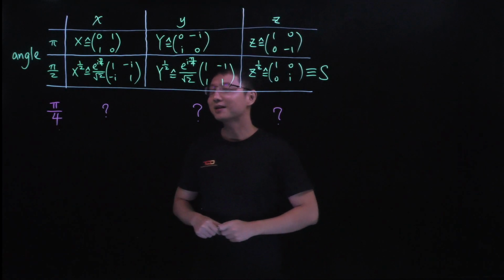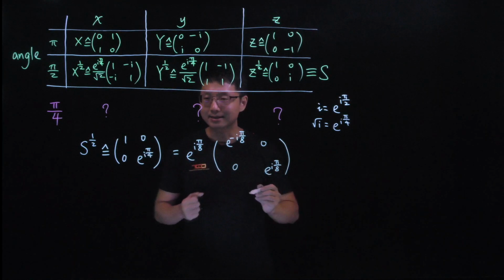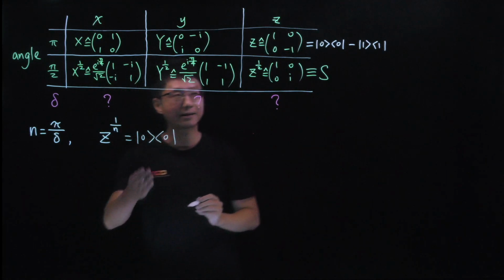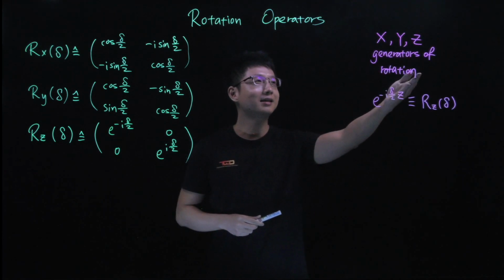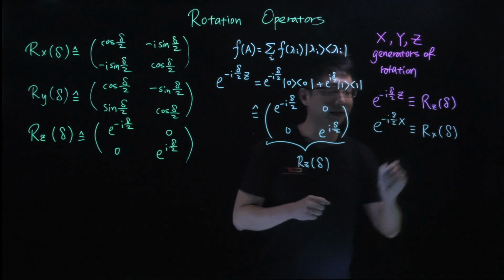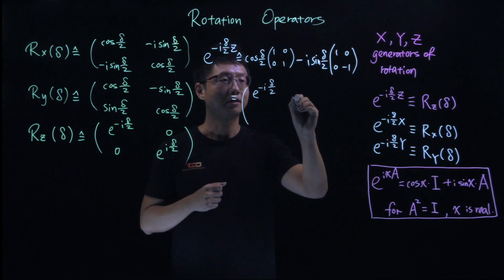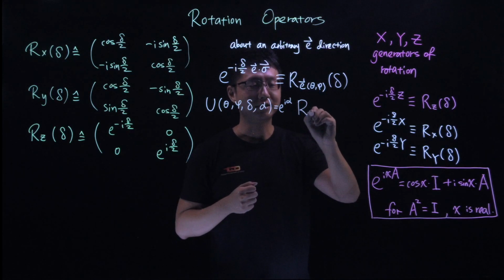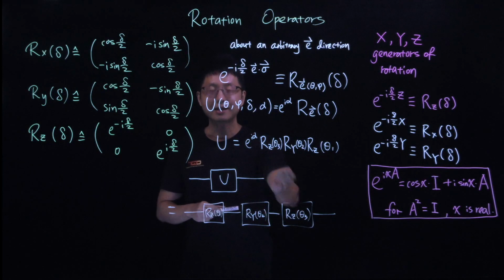Introduction to Quantum Computing: Lecture 4 - More Single Qubit Quantum Gate